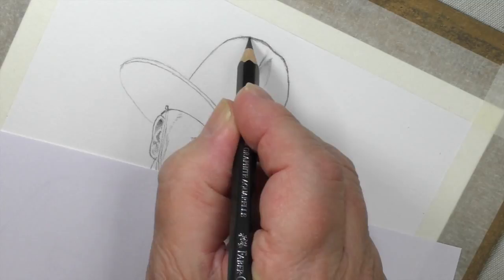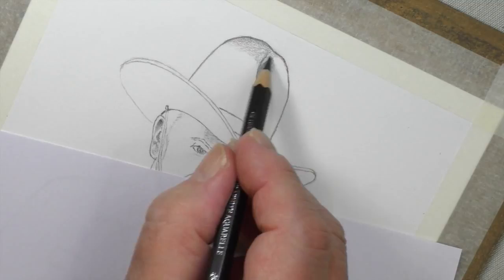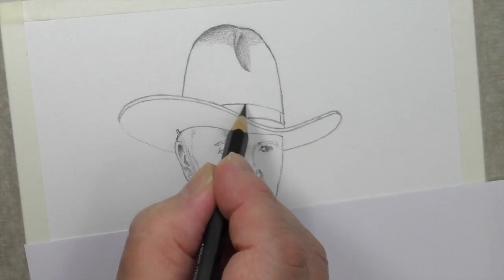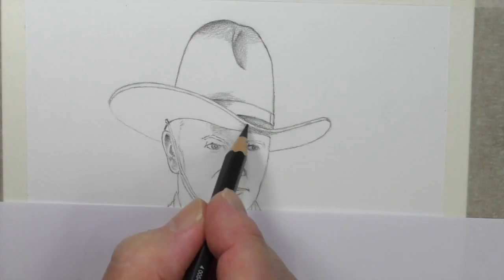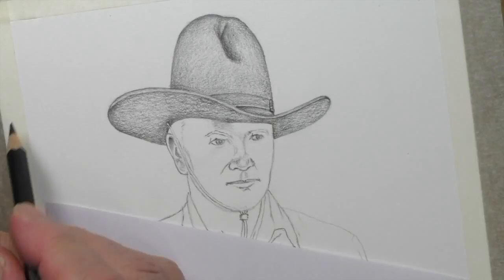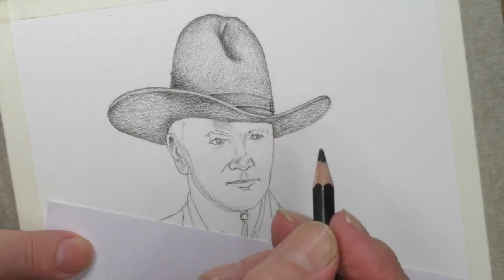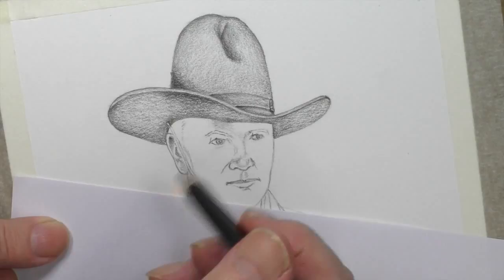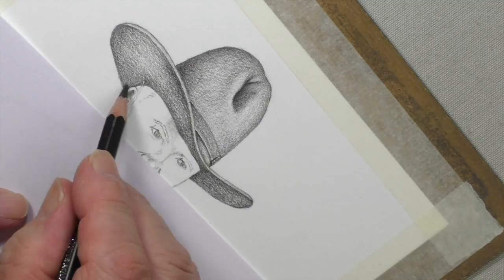Drawing & Shading a Cowboy Hat in Graphite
In this clip Colin shows you how to use shading effects with different graphite pencils. This is a snippet from Colin's Hopalong Cassidy tutorial available on his website. The pencils used are Faber-Castell's Aquarelle Graphite 5 Pencil Set.